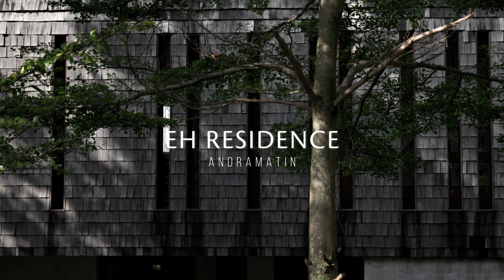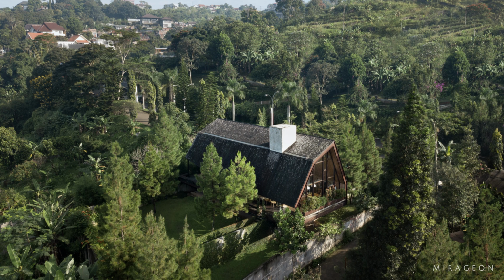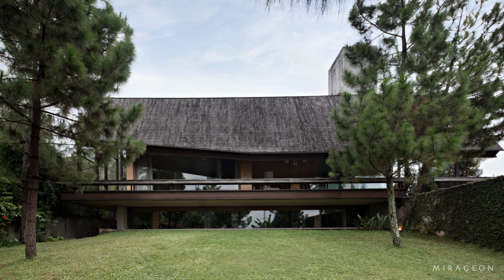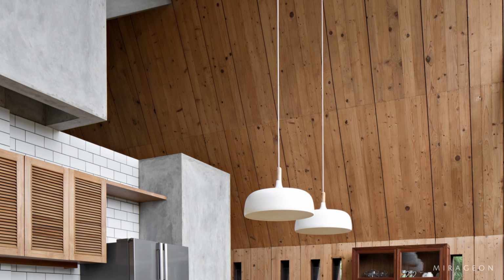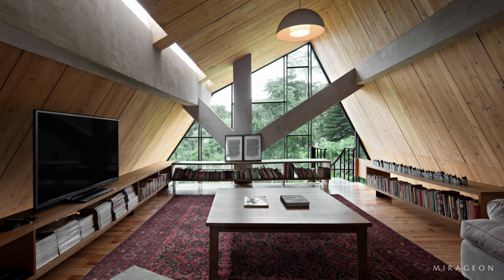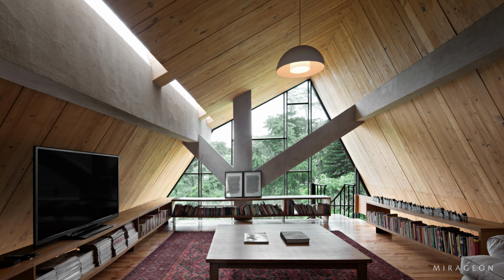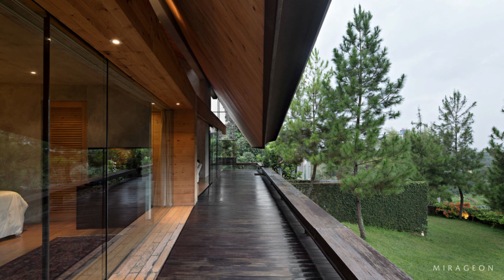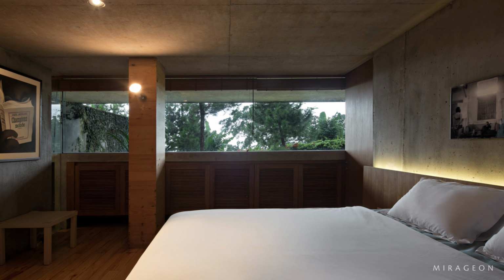Weekend Villa with Contemporary Interior in Bandung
Situated on the hillside of Bandung, Indonesia, EH House was carefully designed to serve as a weekend retreat for a small family. The residence impresses with an abundance of communal spaces connected to a spacious peripheral balcony. Its design embraces the terrain in a scattered manner, with different independent spaces delicately positioned among clearings surrounded by a grove of majestic pine trees. Set away from the access road, the house opens up to the green landscape through its continuous glass facades, offering panoramic views of the garden and the mountains that stretch into the horizon.

In response to Bandung's chilly climate, the architects opted for an approach that combines a cozy interior with a subtle reference to the characteristic vernacular architecture of the region. Wood, steel, and glass were skillfully used both indoors and outdoors, creating a modern retreat in the heart of the forest. Equipped with cutting-edge heating and cooling technologies, the interior atmosphere of the house was skillfully designed to accentuate the sense of warmth and comfort, providing a welcoming environment for family gatherings and relaxation.

The different levels of the residence directly reflect the degree of privacy of the spaces throughout the project. The ground floor houses the service area and the bedrooms, each benefiting from unobstructed views facing south. Upstairs, a spacious semi-open balcony stands out, accompanied by a living room, a dining room, and a cozy mezzanine reading space. These communal spaces are separated by a fireplace and sliding glass doors, which, when opened, unify the spaces and connect the interior area with the balcony.

The imposing mansard, dominating part of the main facade of the building, is the result of modern construction techniques while paying homage to the local context in which it is situated. Its generous opening not only vertically amplifies the facade but also provides ideal conditions for natural lighting and ventilation, contributing to the welcoming and airy atmosphere of the residence.

Credits:

Project: EH Residence – Weekend Villa
Architects: andramatin
Lead Architects: Andra Matin
Project Team: Patisandhika Sidarta, Yogi Ferdinand, Fandy Gunawan, Erick VH
Location: Bandung, Indonesia
Area: 390.0 m2
Year 2018
Photographer: Mario Wibowo